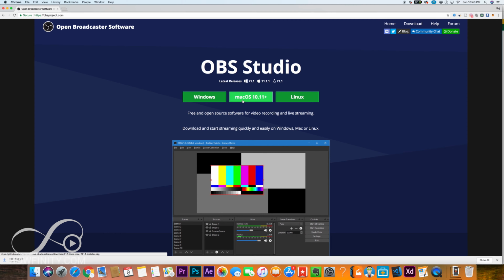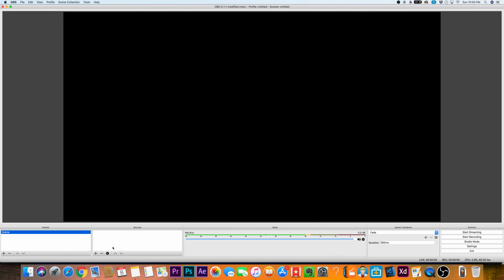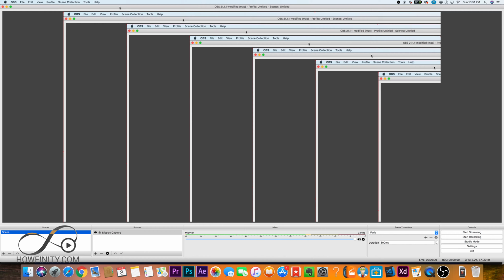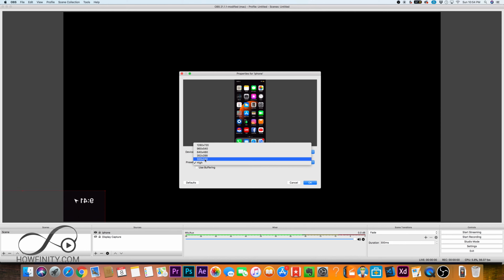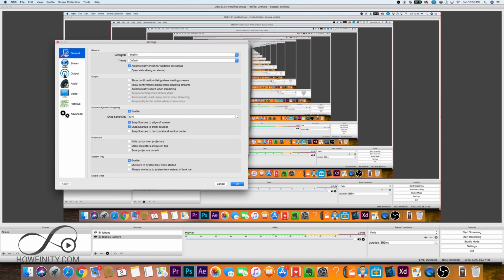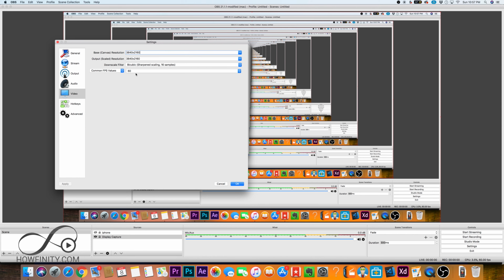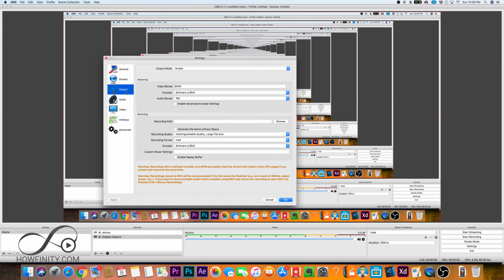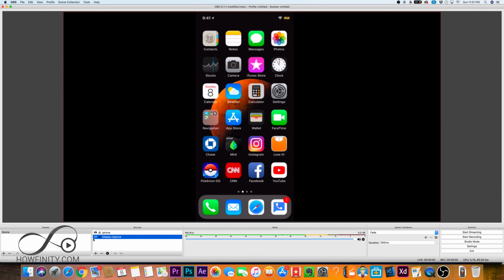How to Use OBS Studio - Complete Tutorial For Beginners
You can use OBS Studio to record any screen, including Mac, PC, iPhone, and Android screens.
OBS Studio is available for Mac, Windows, and Linux and it's completely free.

In this tutorial, I'll talk you through the entire setup process for OBS.

We will cover installing a new copy of OBS studio, creating scenes, adding sources for recording, audio and video settings inside of OBS and everything you need to know to record your computer screen or device screen with OBS.